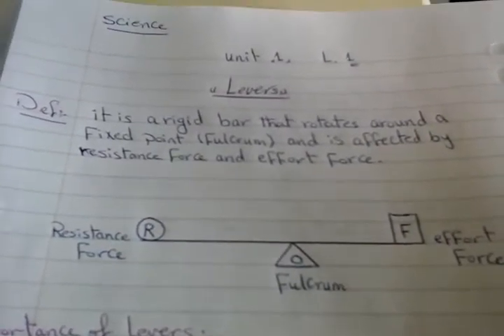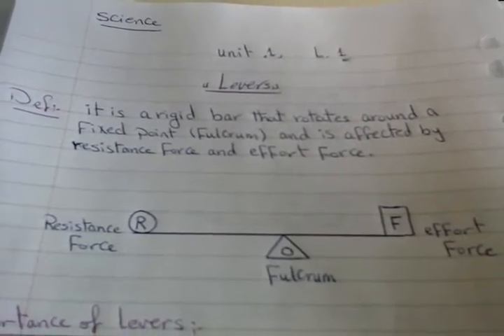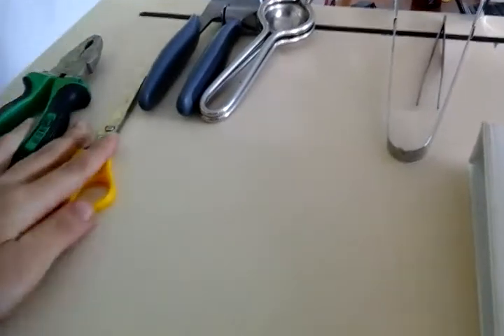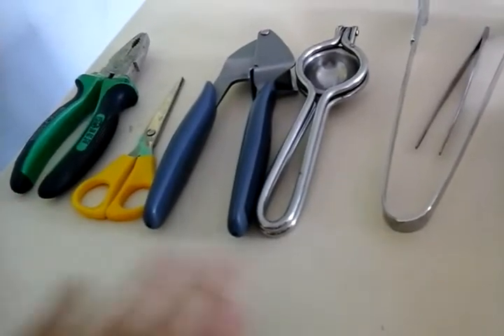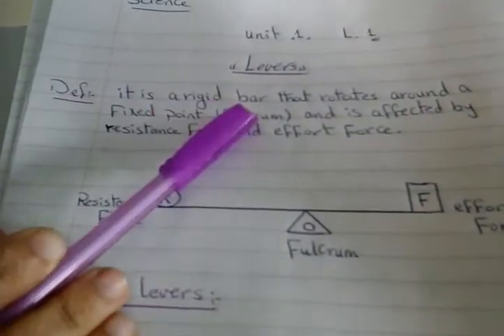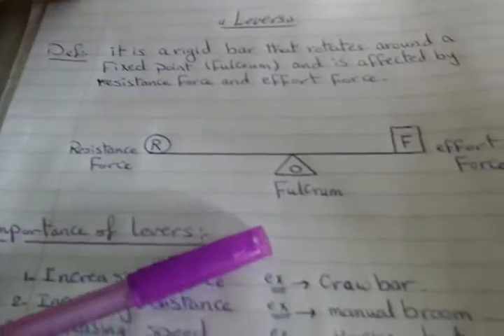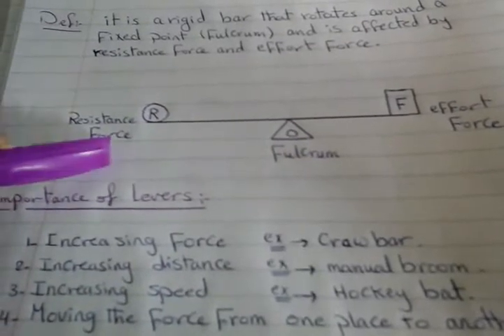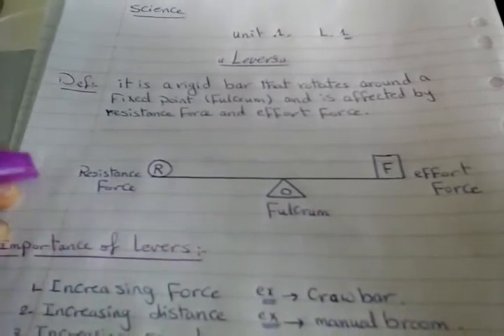prim 6 unit 1 lesson 1 science Levers-part 1